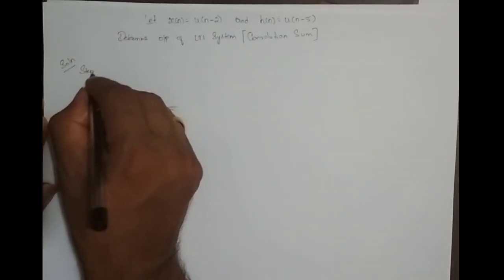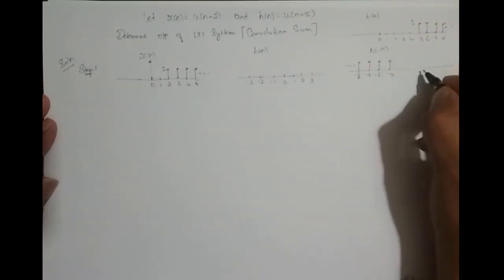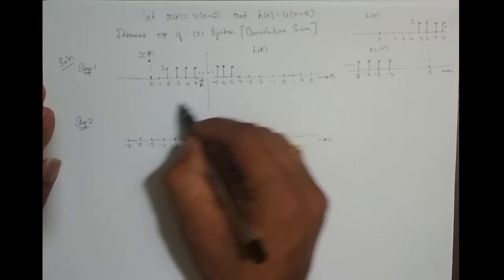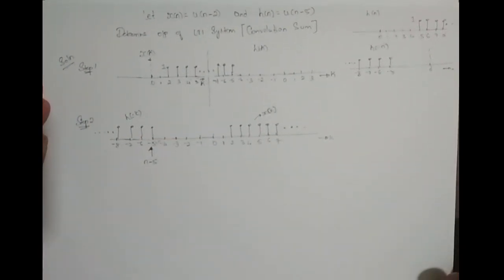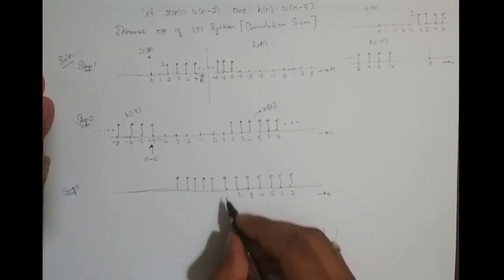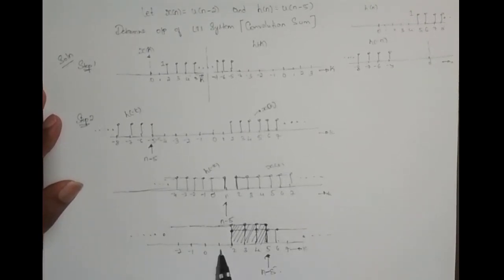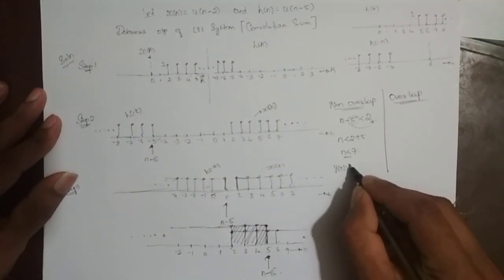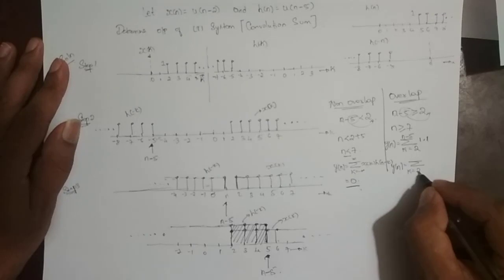M2L32 - Convolution Sum of Infinite Length Sequence - Problem 2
Taken up another problem to solve convolution sum of a infinite length sequence...